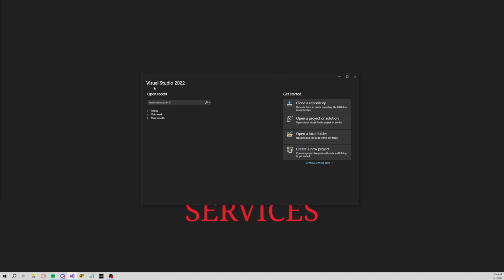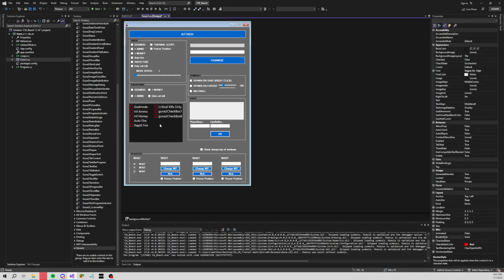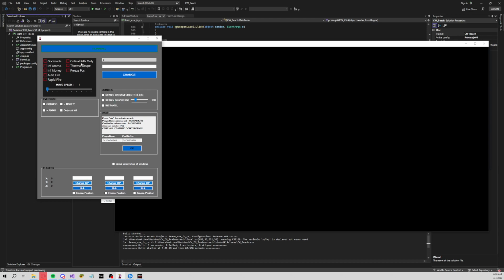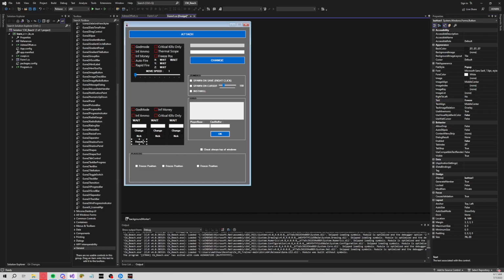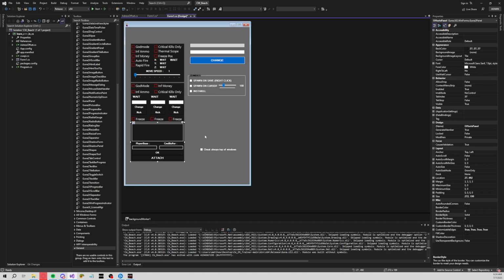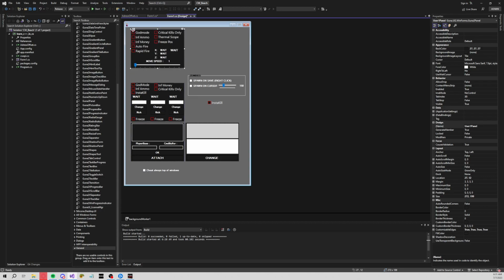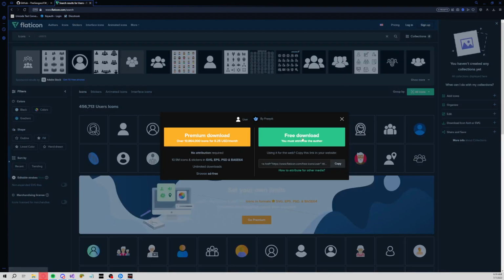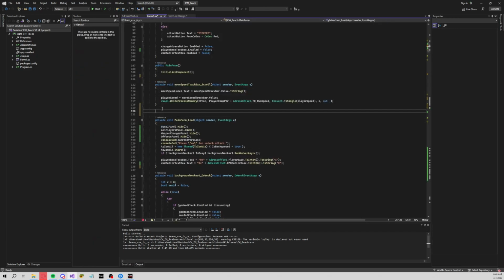CW Trainer Source | C# Video #06